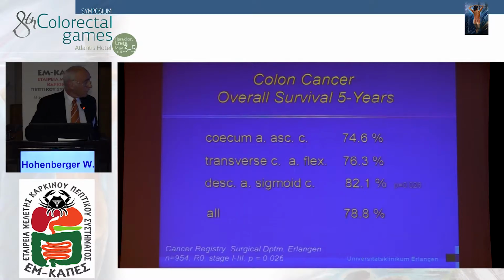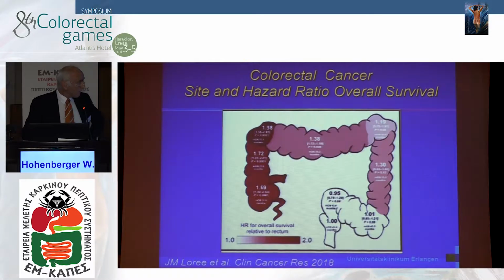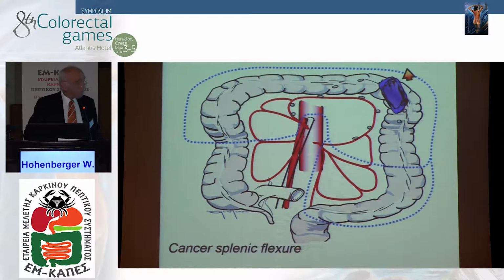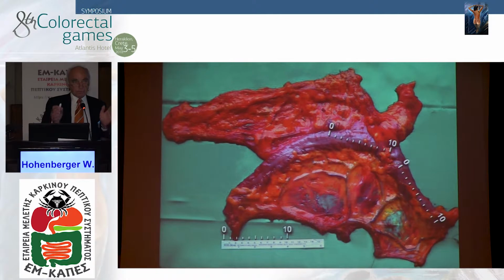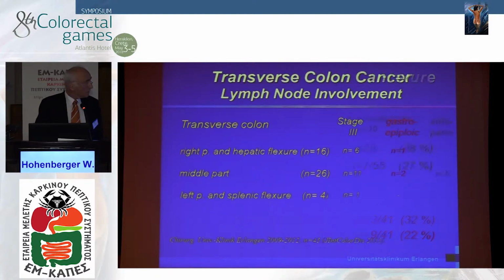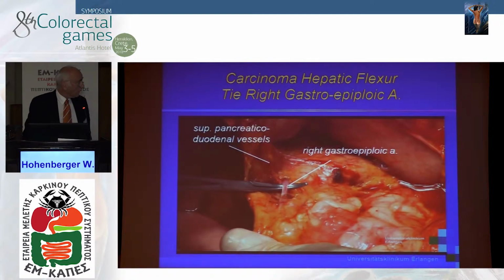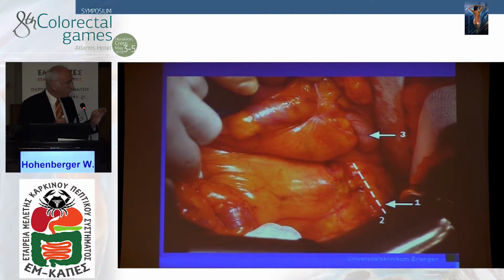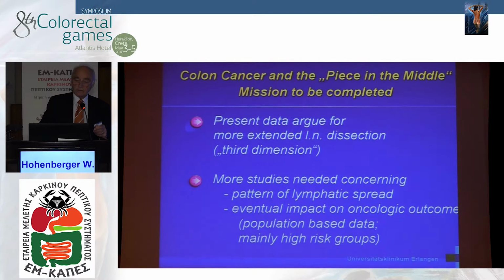0405 02 Hohenberger W